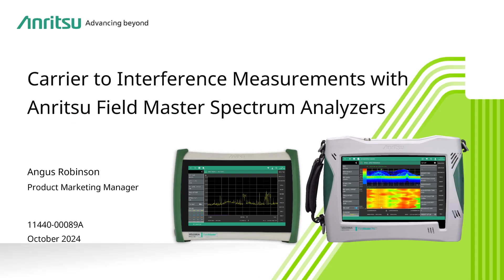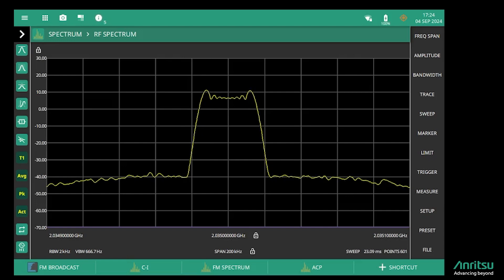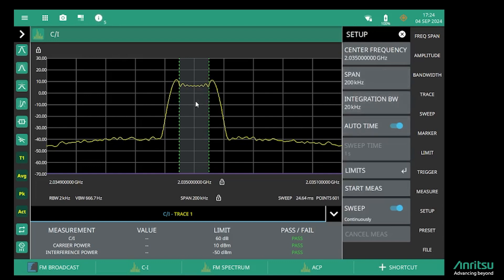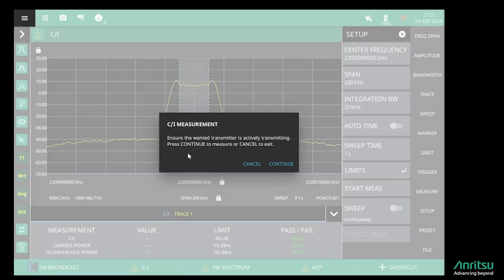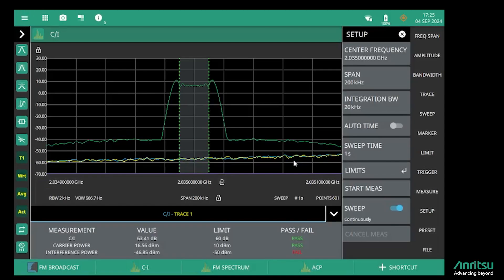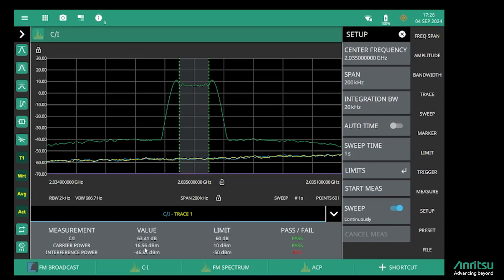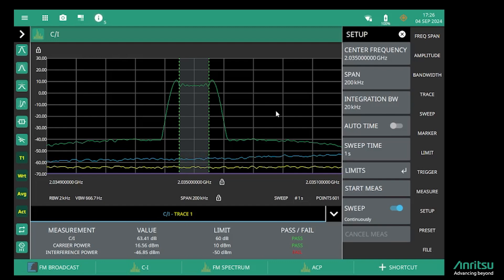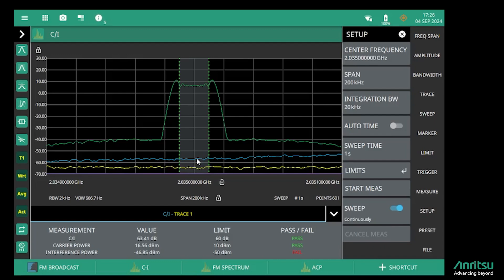Carrier to Interference Measurements with Anritsu Field Master Spectrum Analyzers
Anritsu Field Master spectrum analyzers have a built in routine to simplify carrier to interference measurements. This video demonstrates how to make this measurement that is commonly used in the satellite industry to confirm there is sufficient signal to noise on the downlink. This standard feature of the Field Master spectrum analyzers provides quick and reliable results with automated Pass/Fail analysis.